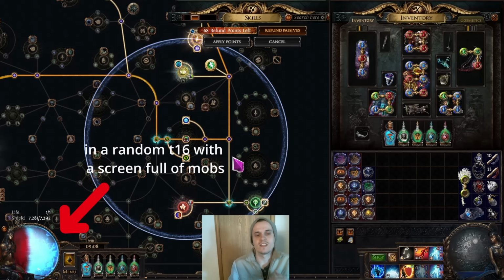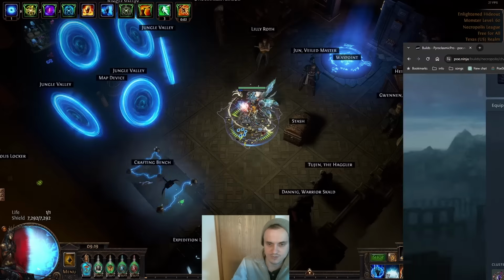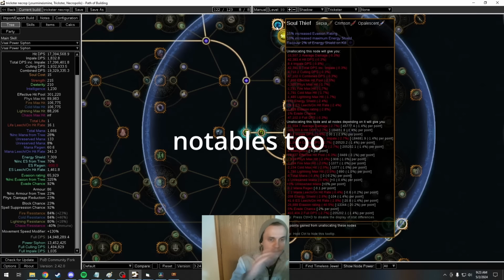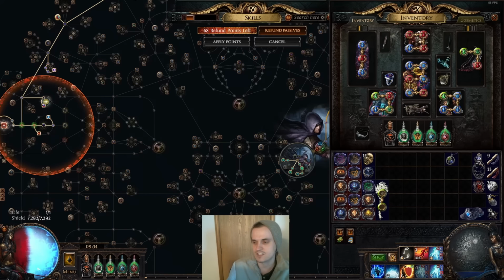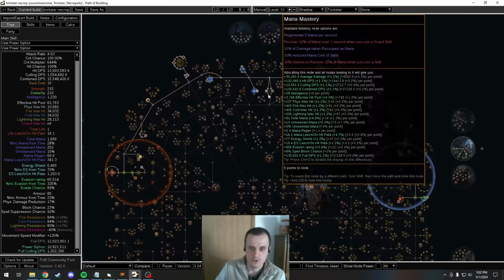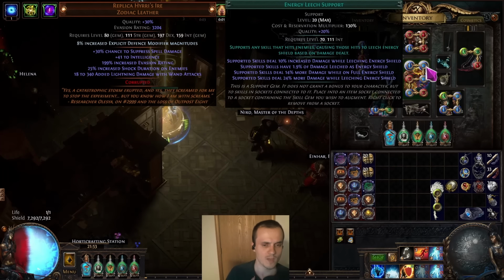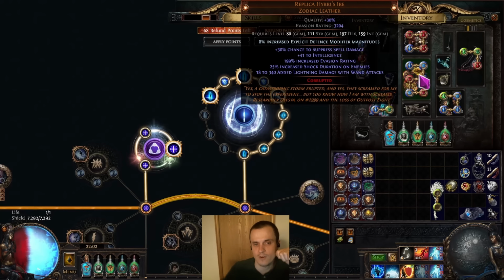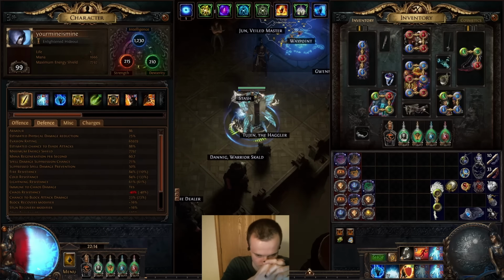Power Siphon Trickster | Path of Exile Build Guide 3.24 Necropolis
Here's the crafting guide video where I show how to make the wand for this build:

Here are 3 PoBs that mark 3 different points in progression for this build for you to follow:
Just hit level 95/Beginning PoB for transitioning to the build (not focused on stacking Int yet)

My character/Moderate investment (stacking both: Int and Power Charges for 15 mil+ dps)

Sorry for the reupload